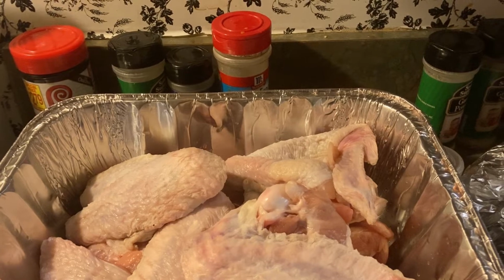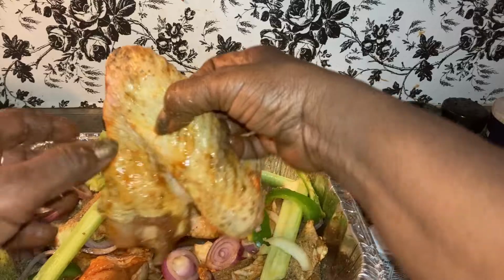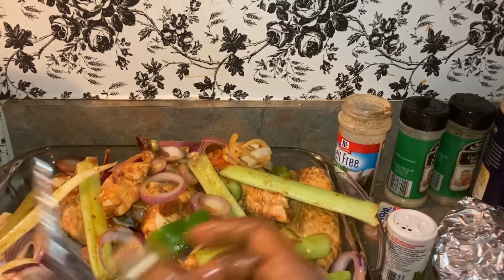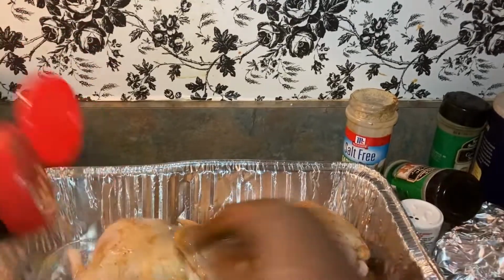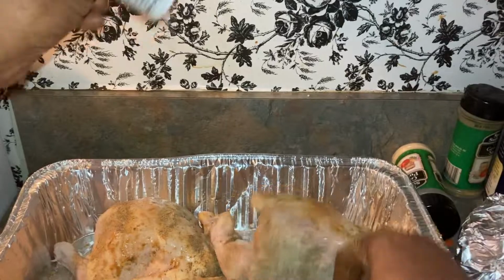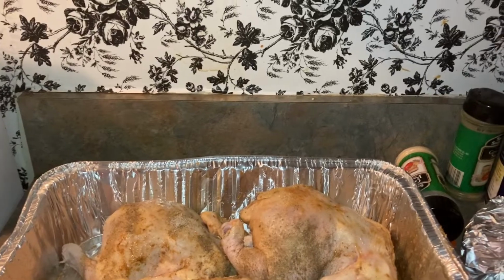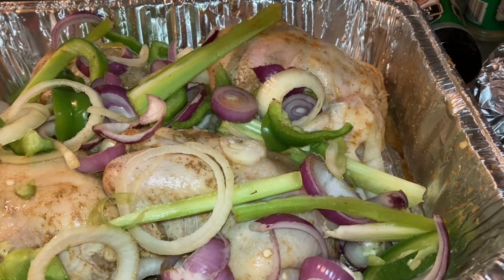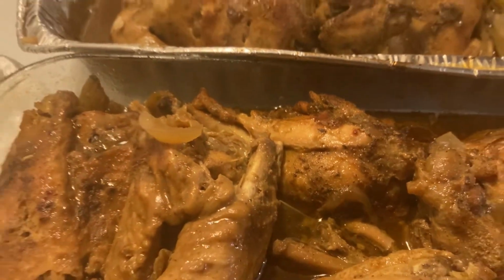Turkey Wings / Cornish Hens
2 packs Turkey wings , 4 Cornish Hens Seasoned with SeasoningSalt , Worcester Sauce , Garlic Power , Bell Pepper , Onions Celery